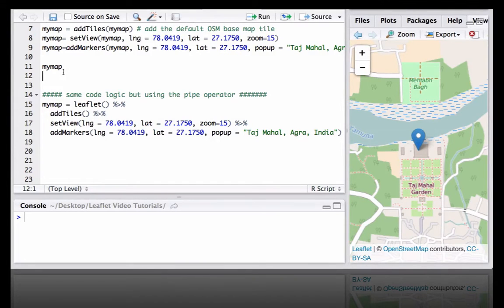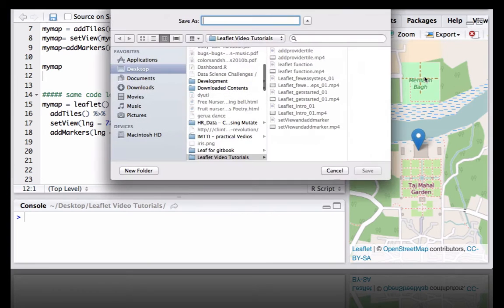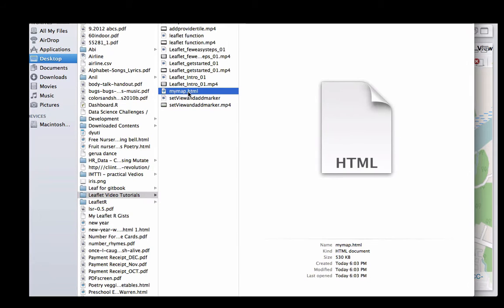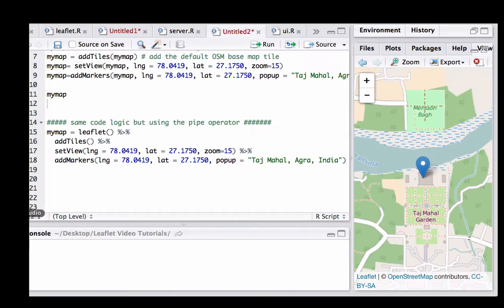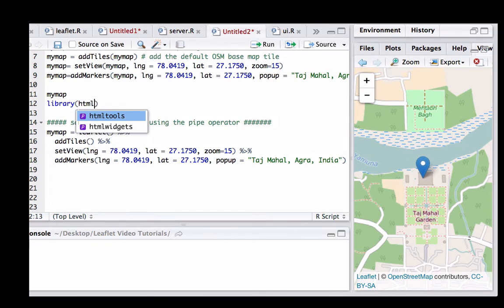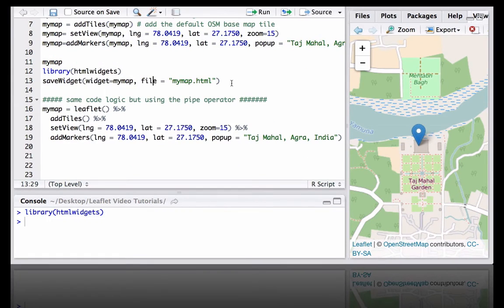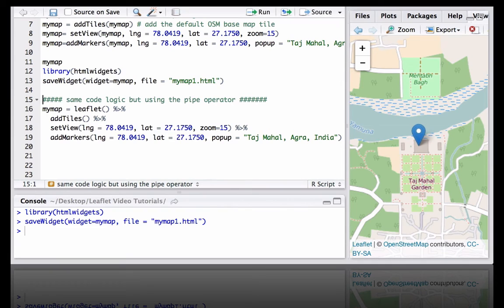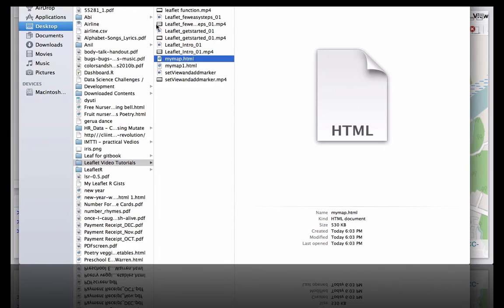Leaflet package in R - Save the map as HTML - #7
Leaflet package tutorial series. Best viewed in full screen.